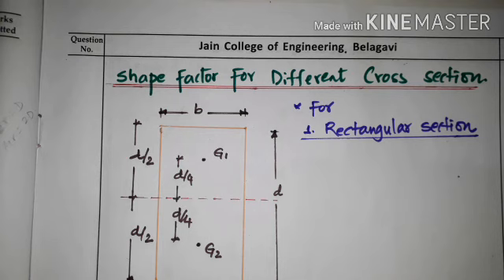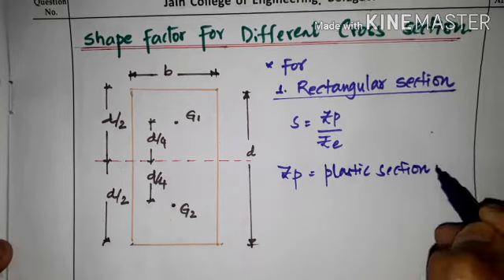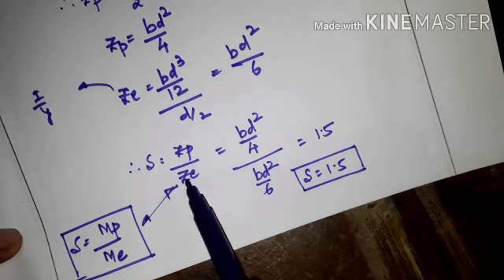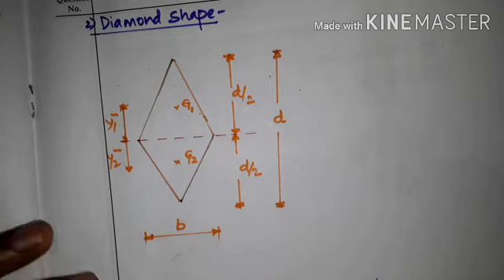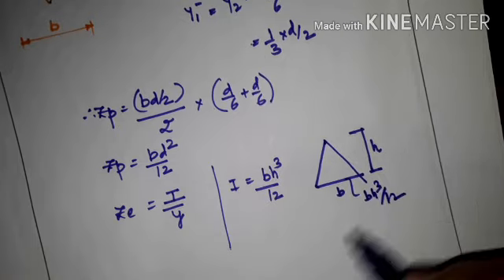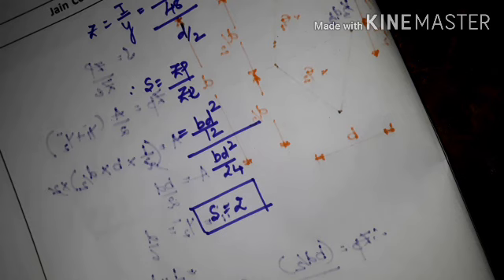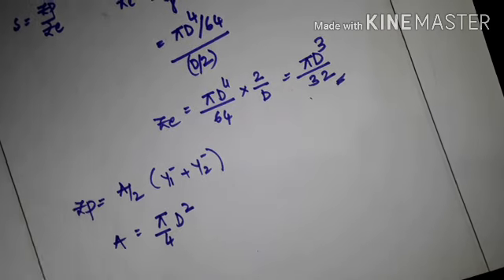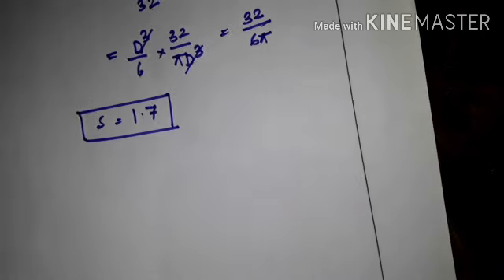plastic analysis of beams / module 01 / lecture 03